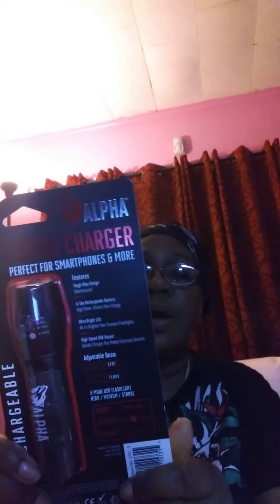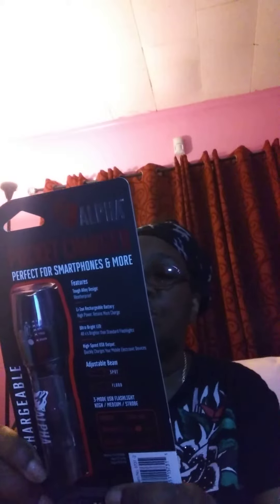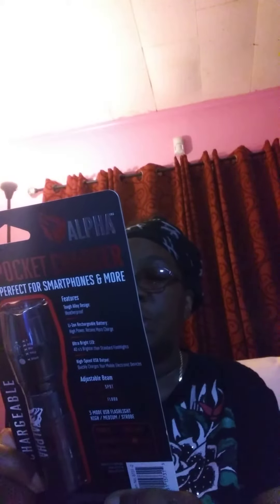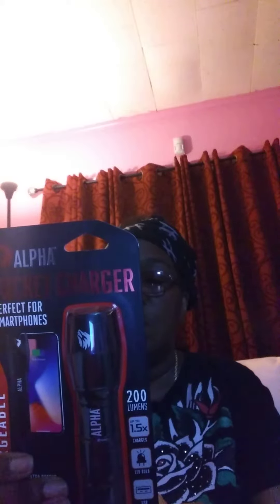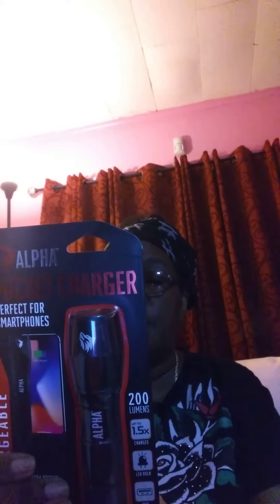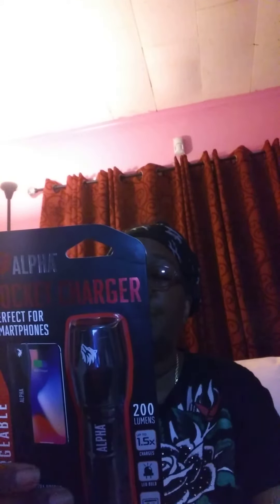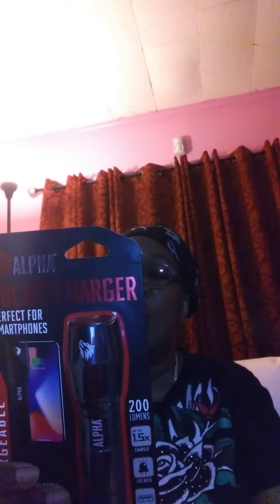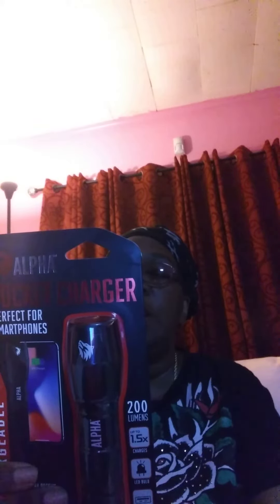UNBAGGING ALPHA POCKET CHARGER RECHARGEABLE/HOME TESTER CLUB